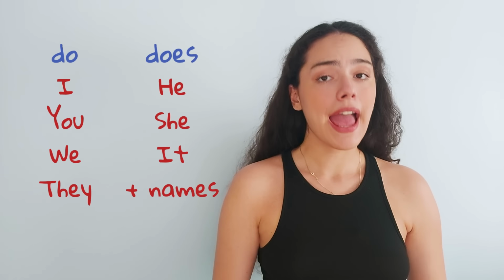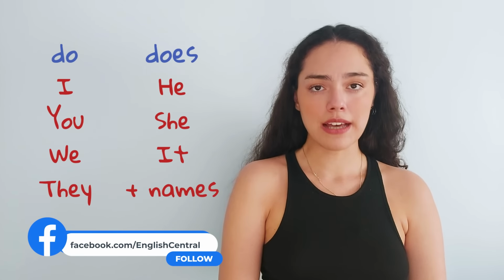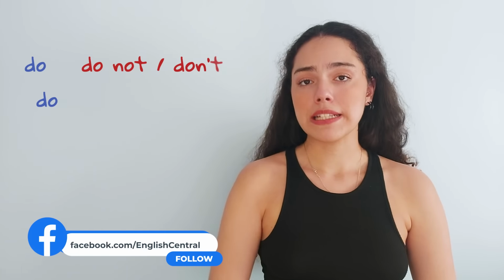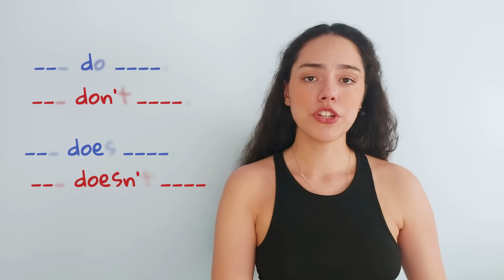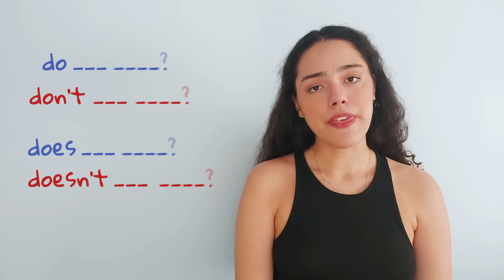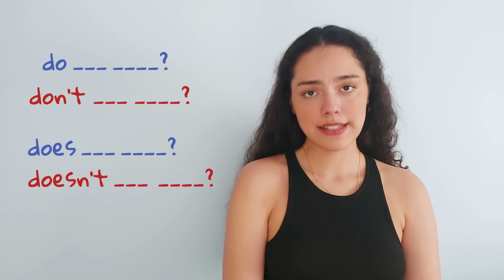Essential English Grammar: 'Do' vs 'Does' | Teacher Melike on EnglishCentral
Unlock the mystery of "do" and "does" in English grammar with Teacher Melike of EnglishCentral!

If you've ever wondered when to use these common words correctly, look no further. In this video, we break down the difference between "do" and "does," providing clear explanations and practical examples.

Whether you're a beginner, learning the basics of English or looking to refine your grammar skills, this video will help you confidently navigate these essential concepts.

Watch now to master the distinction between "do" and "does" and enhance your language proficiency!

🌟 About us:
EnglishCentral is the most fun and effective way to improve your English online. With EnglishCentral, you can have 1-on-1 English lessons with professional EnglishCentral tutors 24/7. Learn words and practice speaking using our library of over 20,000 engaging videos.

Get an evaluation of your listening, speaking and pronunciation to set your English level.
Get a personalized study plan with recommended videos and courses to help improve your English.

* Choose the number of private lessons per week
* Book your favorite teacher in advance
* Access over 20,000 AI-powered trending videos
* Personalized pronunciation and vocabulary training